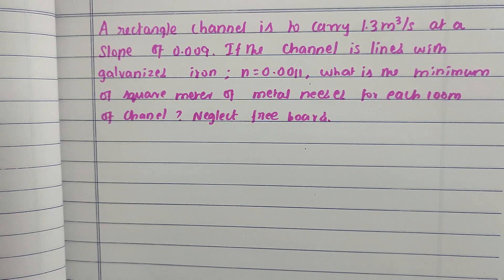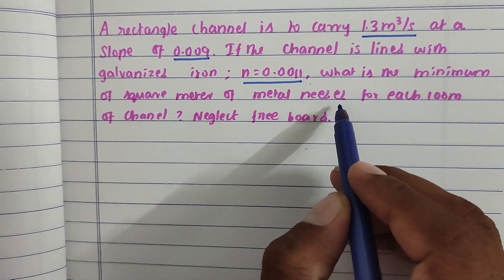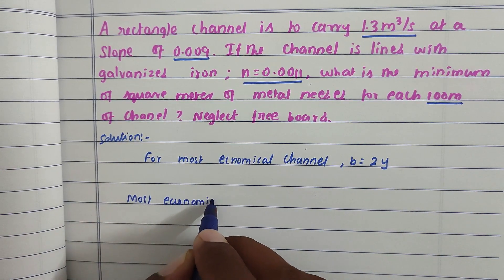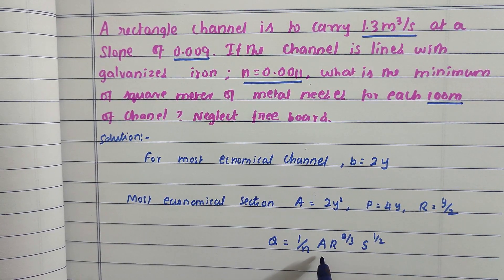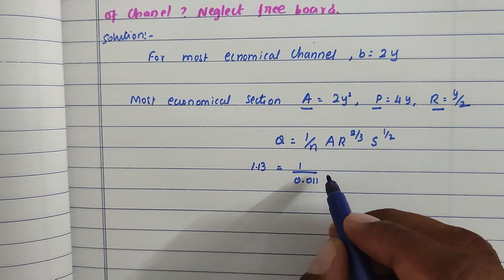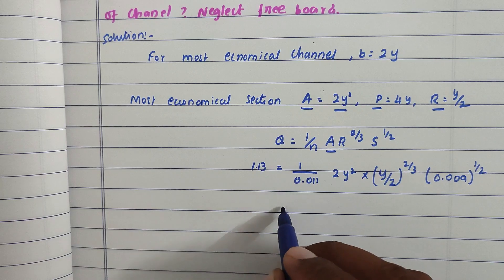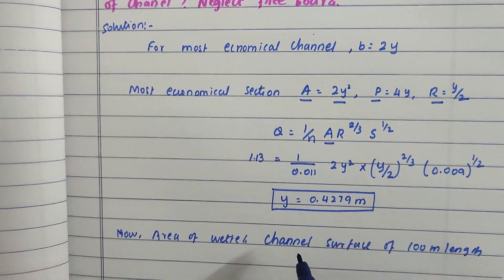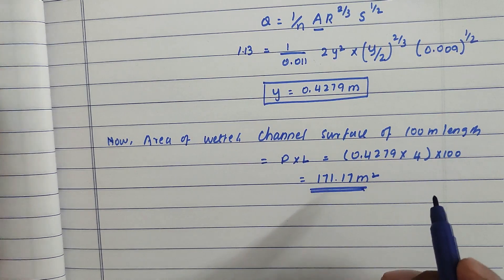Applied Hydraulic Engineering Numerical | flow velocities | rectangular channel | fluid mechanics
Applied Hydraulic Engineering Numerical | flow velocities | momentum equation | fluid mechanics
Applied Hydraulic Engineering Numerical | Specific Energy and Critical Depth | GATE Solved Problems